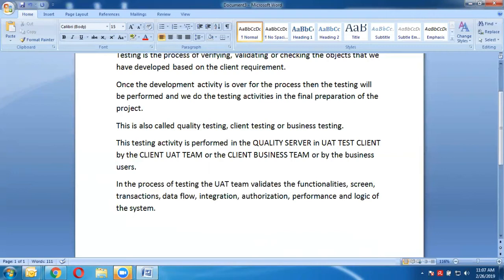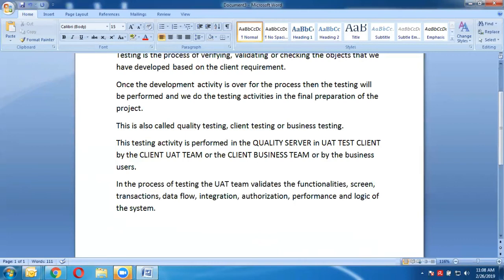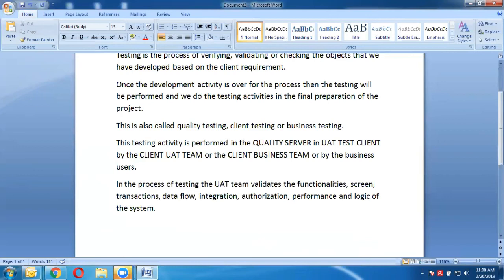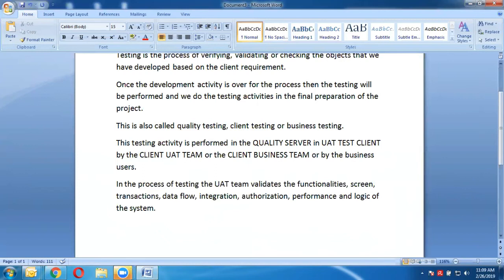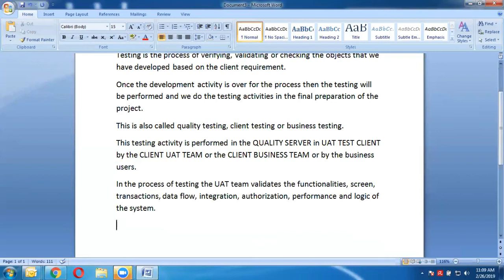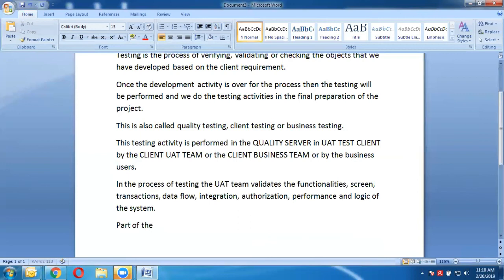SAP TESTING PROJECT | TYPES OF SAP TESTING | SAP UAT TESTING | WHAT WE DO IN SAP TESTING.....?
SAP TESTING PROJECT REAL SCENARIO
SAP TESTING PROJECT
TYPES OF SAP TESTING
TEST SCRIPT | TEST CASE | TEST STEPS
WHAT WE DO IN SAP TESTING PROJECT AS CONSULTANT?